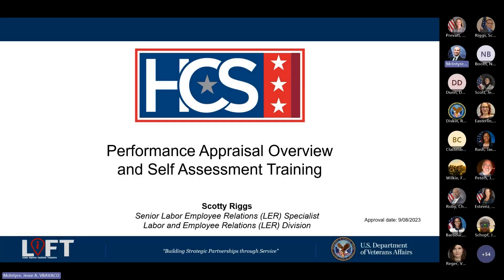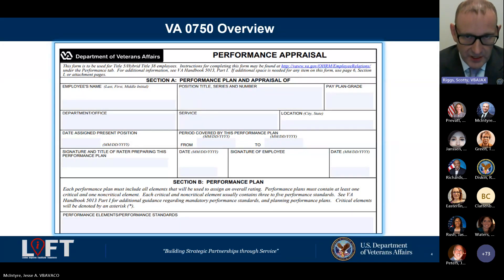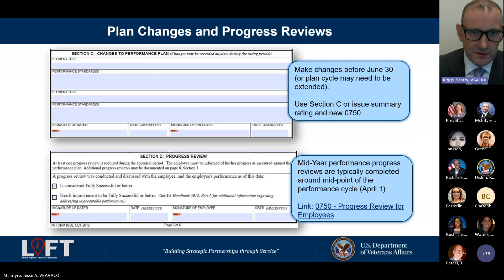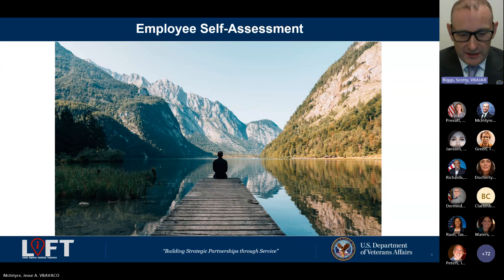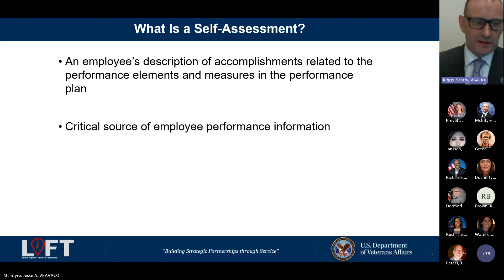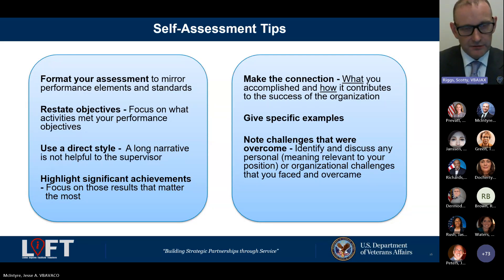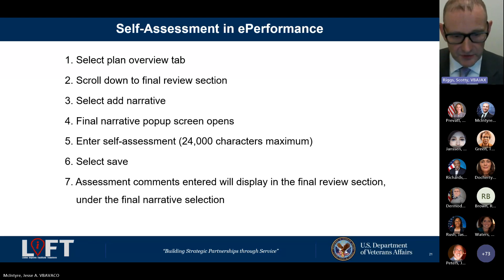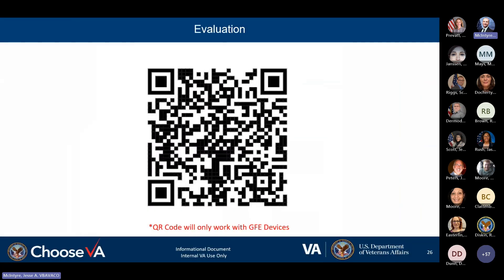Skill Enhancement & Employee Development Series - Performance Appraisal and Self-Assessments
VA form 0750 is the official form used to annotate the performance of employees. Understanding this form is essential in completing a self-assessment. A self-assessment is voluntary but is an opportunity for each employee to inform their supervisor of their accomplishments throughout the performance year.  During this training, participants will learn how to create a self-assessment and discover the importance of aligning it with the elements and standards outlined on VA form 0750.

Upon successful completion, students will be able to:
• Identify the components of VA 0750 performance appraisal form.
• Describe the importance of a Self-Assessment.
• Prepare and submit a self-assessment.

Featuring:
Mr. Scotty Riggs
Sr. LER Specialist
Labor & Employee Relations (LER)